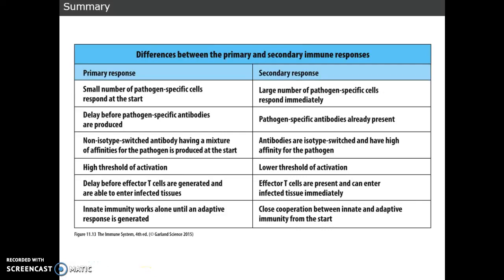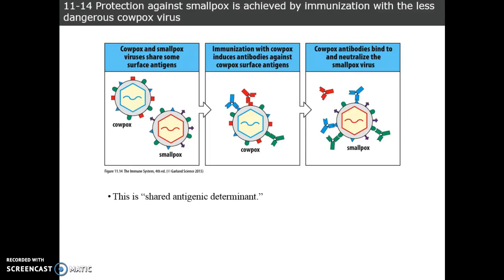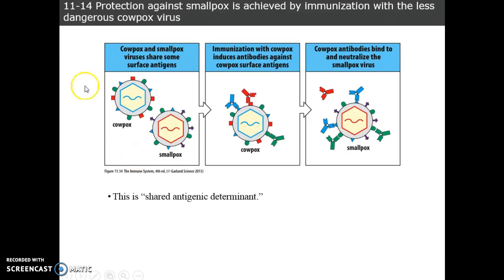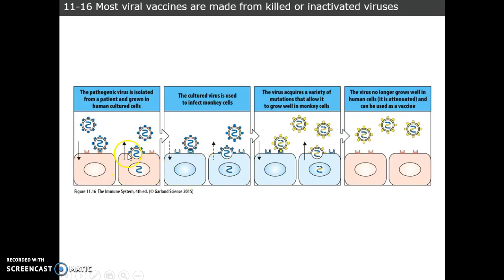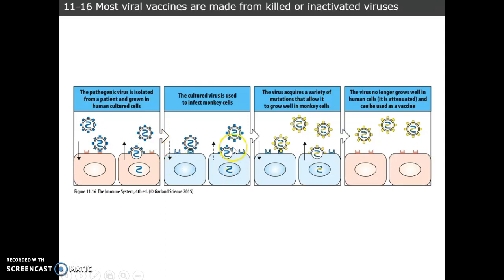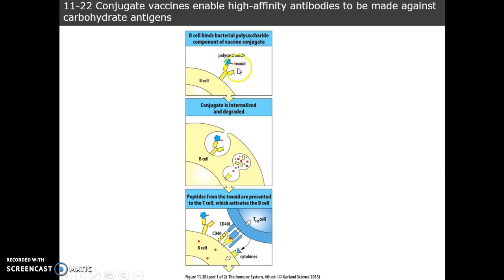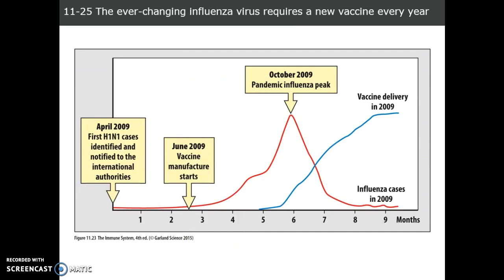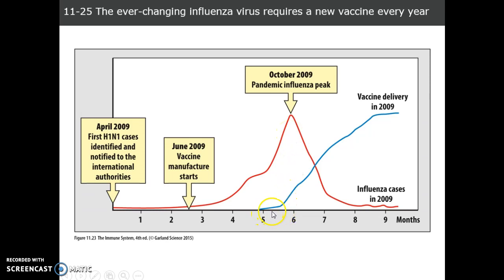Immunology CH 11 Part 3